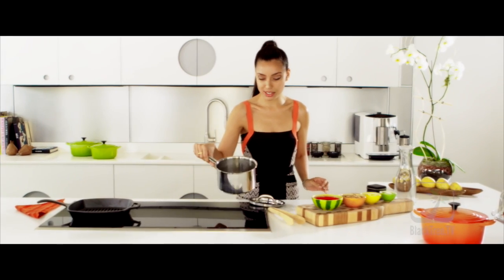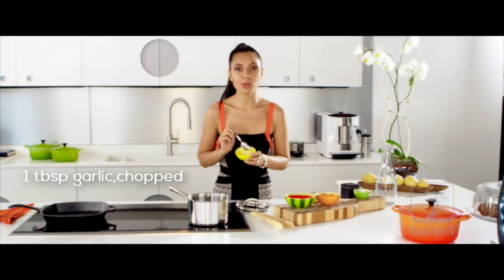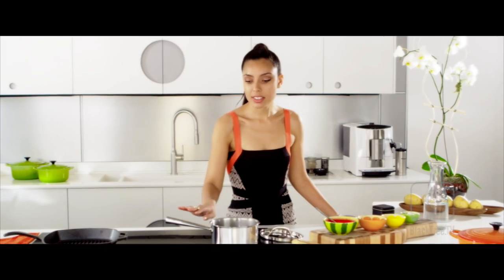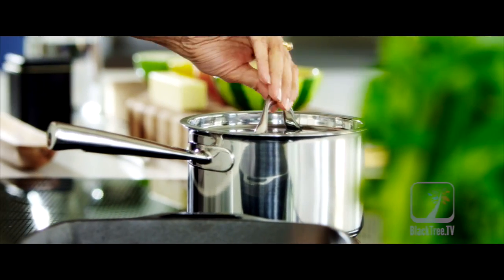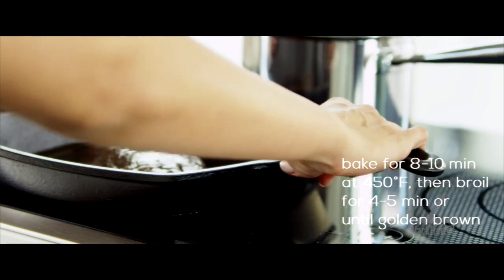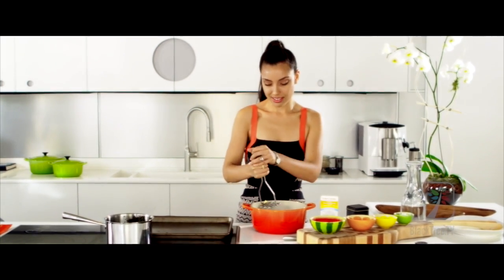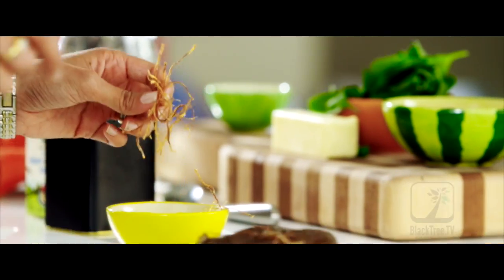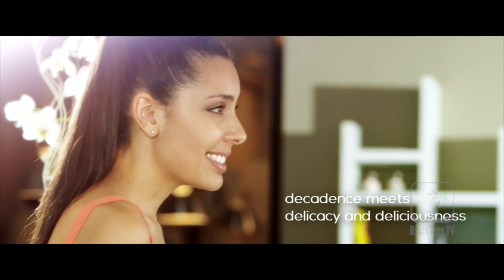How to make the best Seabass from Down Under | Healthy Living Recipes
Get your notepads out and your tastebuds ready because coming soon to BlackTree TV will be our new cooking show starring Natasha Pestano Rice who will be giving you the dish on how to eat well and live well so that you can love well!

This is Natasha's perfect healthy weeknight recipe to prepare the night before. Indulge in barramundi, the sustainable seabass, marinated in oolong tea, tamari, and aromatics baked in the oven and served over spinach and fuss-free smashed potatoes.
For a great vegetarian alternative, substitute fish for eggplant.

Natasha is an Australian cook who aims to inspire a new generation to bring love back home by cooking fresh, clean, and simple meals for themselves, family, and friends. Natasha believes, "Good food creates lasting memories of love, laughter and great conversation.

for full episodes go to NatashaPestanoRice.com Blacktree is at all the hottest events on the planet (award shows, movie premieres and press junkets, fashion shows, etc.) and now BLACKTREE ON TV brings stars to YOU on Soul of the South! Watch Full episodes below, and tune in!

WEEKDAYS | 5:30 – 6:00pm, 1-1:30am WEEKENDS | 5 – 6:00pm Sat & Sun (CST) _________________________

Blacktree is at all the hottest events on the planet (award shows, movie premieres and press junkets, fashion shows, etc.) and now BLACKTREE ON TV brings stars to YOU on Soul of the South! Watch Full episodes below, and tune in!